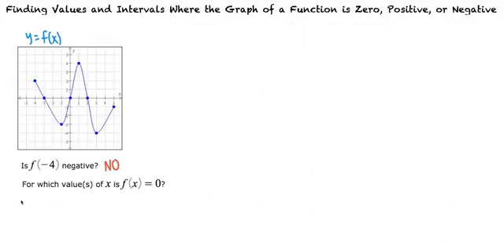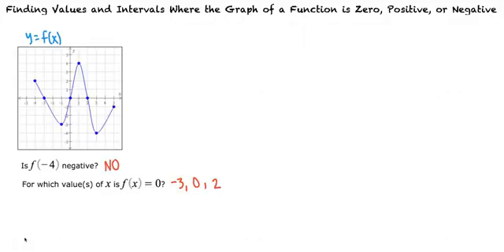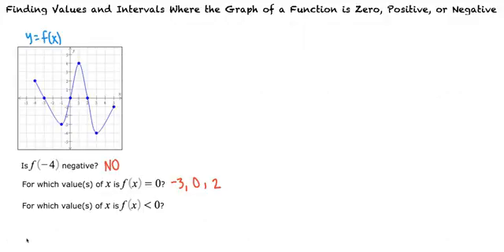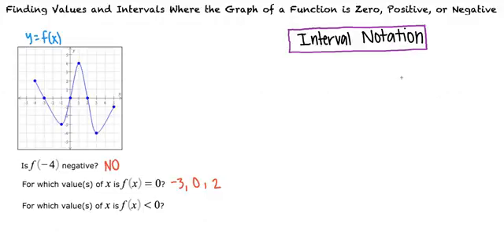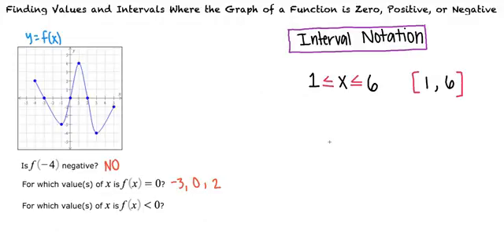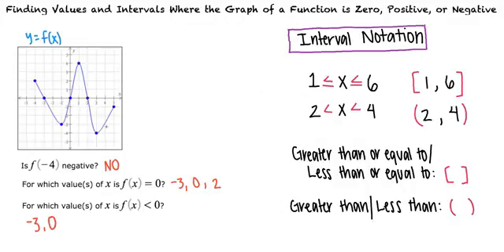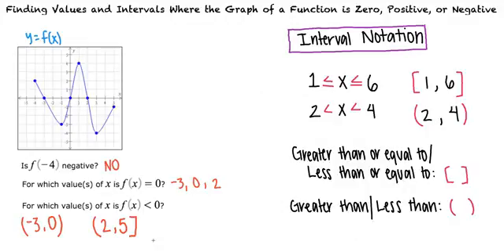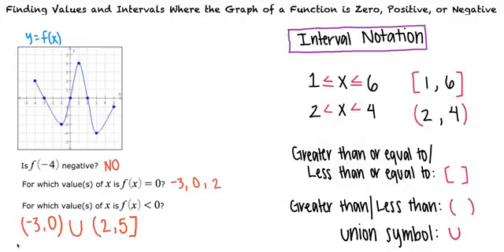Topic: Finding Values and Intervals Where the Graph of a Function is Zero, Positive, or Negative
This is a topic level video of Finding Values and Intervals Where the Graph of a Function is Zero, Positive, or Negative for ASU.
Join us!